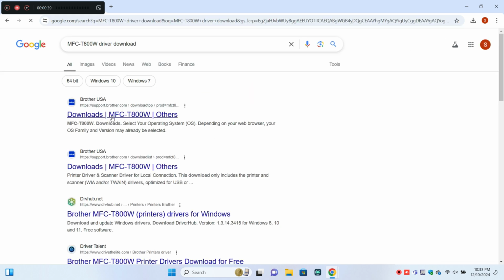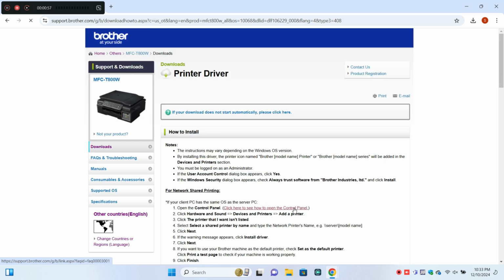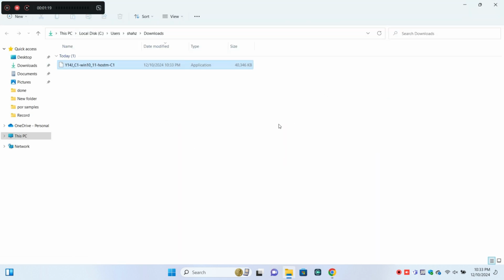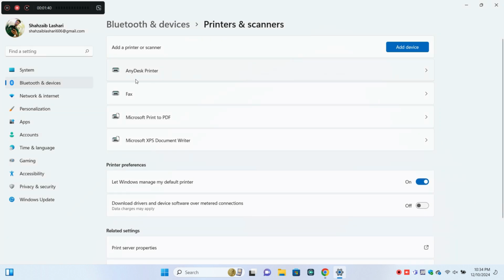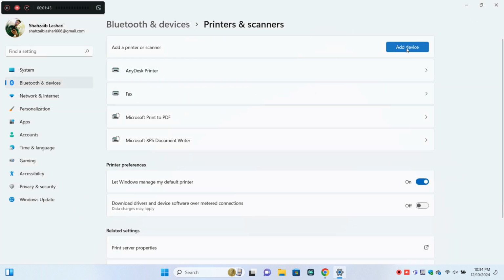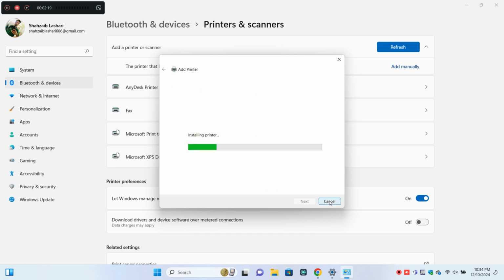How To Download & Setup Brother MFC T800W Printer Driver in Windows || Driver Installation